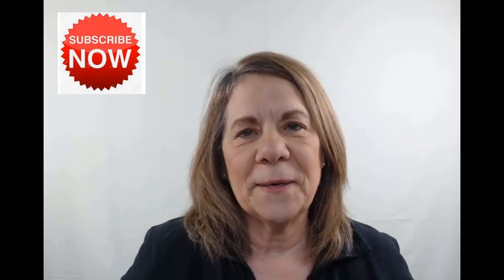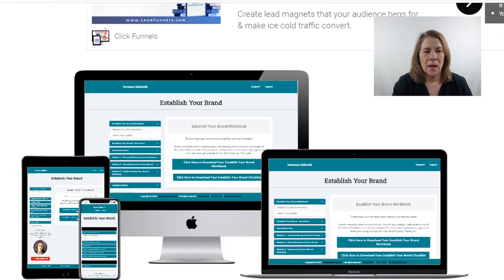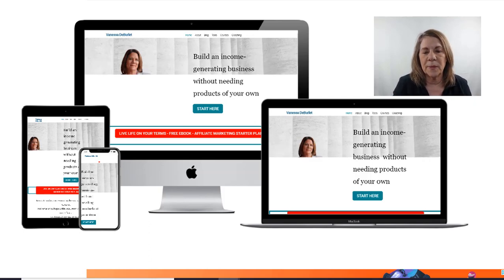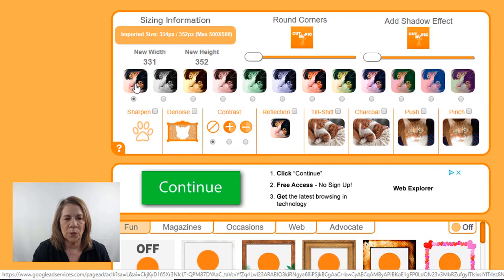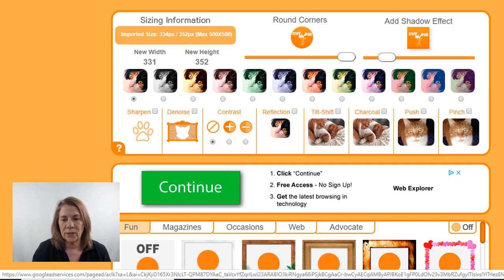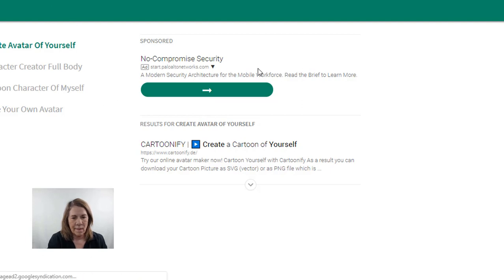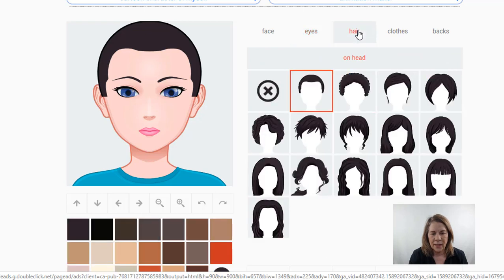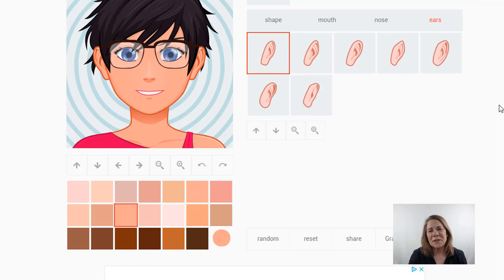How to Create a MockUp, a Round Headshot and Avatar 3 FREE tools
How to create a mock up, a round head shot and avatar.  All for FREE.  The tools I am going to share with you have no cost.  Click the link below and I'll send them to you.  I have a 4th fre.e tool I will send you as a bonus!

Yes, send me the 4 links you shared in your video:

Timestamp:
1:27 Mock up
4:14 Round Head shot
7:27 Avatar

//Business Tools

//BUSINESS RESOURCES